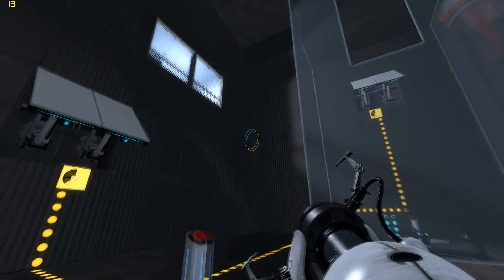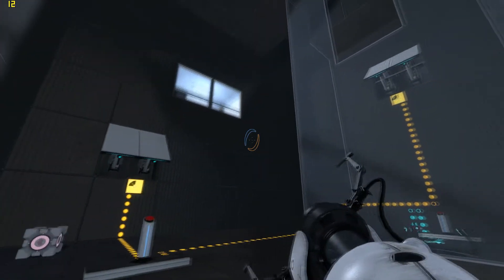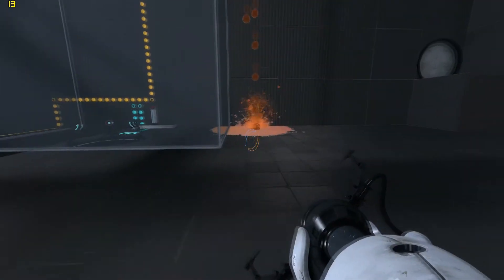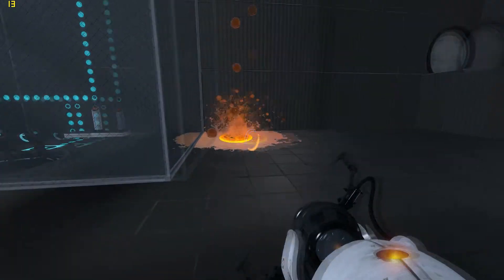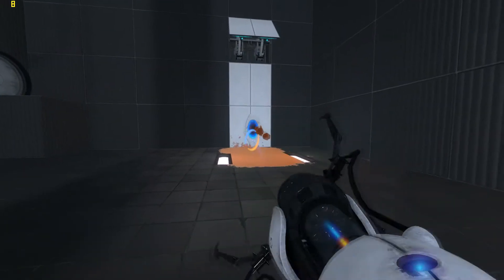Portal 2 - Charming Challenge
This is my second portal 2 map and i thought why not upload a completion of it?
The quality is not what it should be but you can always download my map and play it on your own computer.